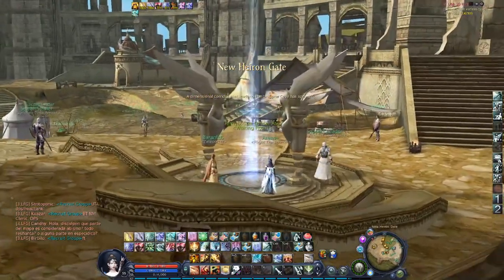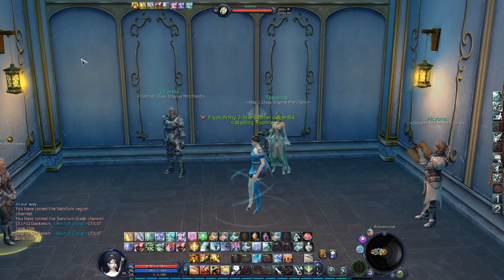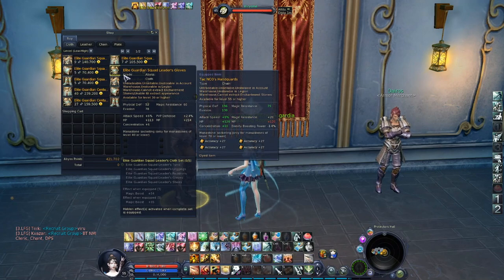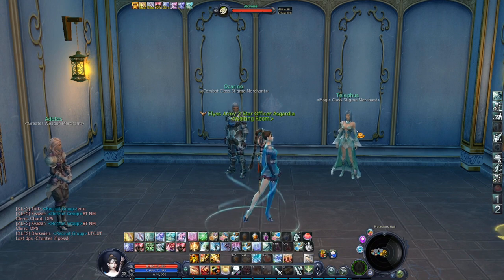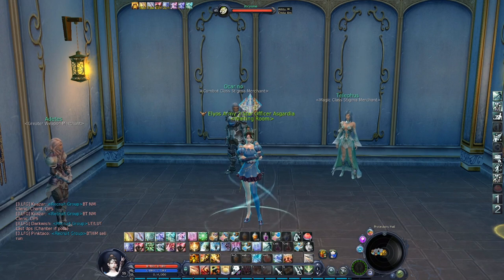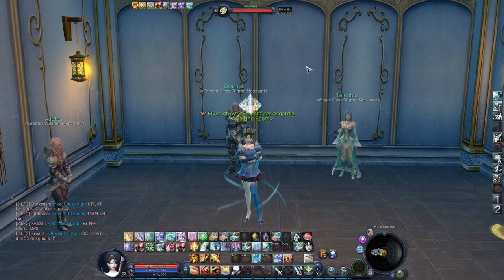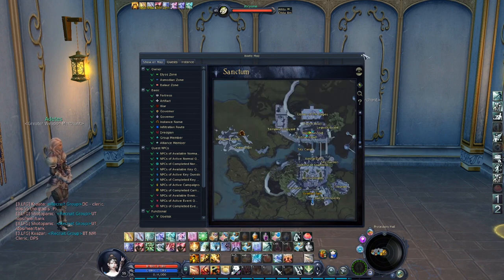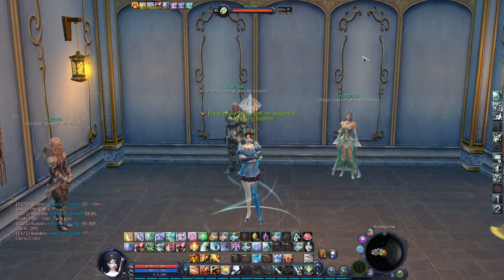Aion Classic EU BEST GEAR! - How To Gear Up? Beginners Guide 2023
Code to use in Aion Shop, in redeem tab: CLASSICSOCIETYOFGAMING
First achievement to do for this event: Reach lvl 100 in both Essencetapping and Aethertapping in next 7 days!

Big thank you for support to channel members:
67Naga
andrija koscina
Jan Moriss

Power of each class of Aion Classic EU is highly dependent on the gear you have so it very important to gear up your character with best PVP and best PVE gear in-game. Stay with me for the next few minutes to see part of my live stream and to find out how to gear up with best gear of Aion Classic!